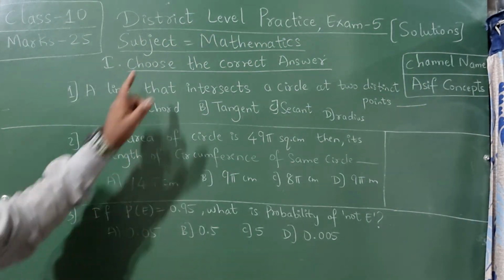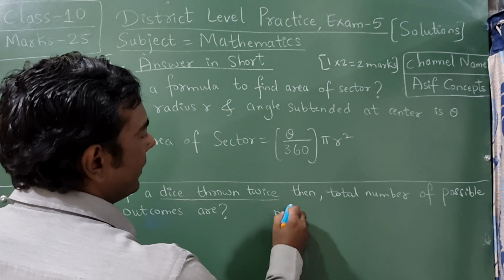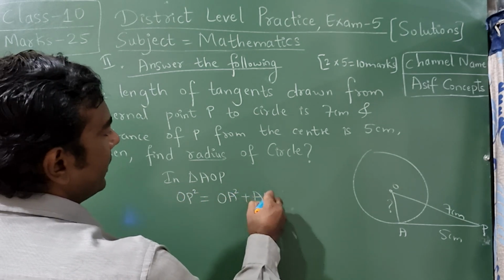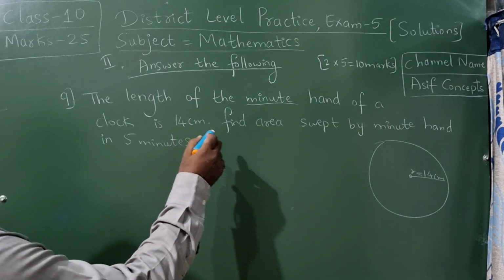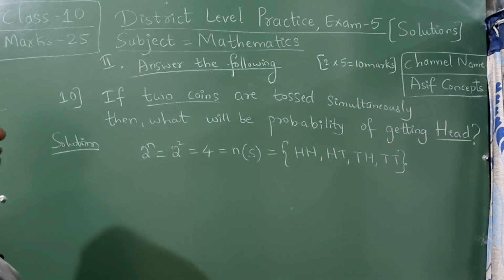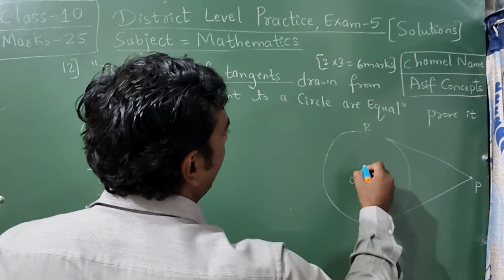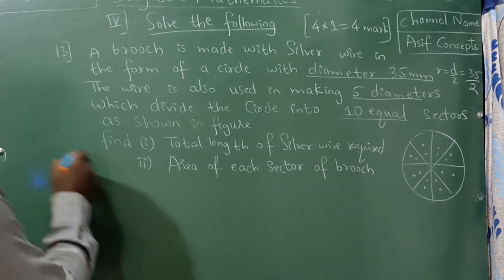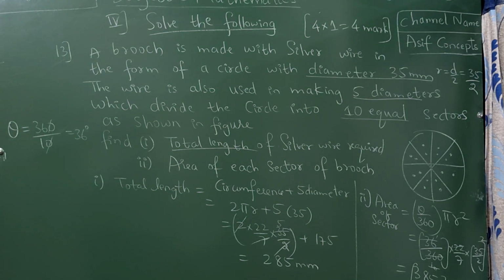Exam 5, practice paper District Level Dharwad, Class10 Mathematics, useful key answer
Exam 5, practice paper District Level Dharwad,  Class10 Mathematics

Chapters on:--
Circles
Area related to Circles
Probability

Chapter Probability

In statistics, probability is the likelihood of an event occurring.
It is a mathematical way of describing the likelihood of an outcome.

Key points

Probability is a number between 0 and 1

▪︎ Probability is expressed as a fraction, decimal, or percentage

▪︎ An impossible event has a probability of 0, and a certain event has a probability of 1

▪︎ The probability of an event is the ratio of the number of ways it can happen to the total number of outcomes

▪︎ Probability is used to study non-deterministic or random experiments

Examples

▪︎ The probability of flipping a coin is 50% because there are two possible outcomes: heads or tails

▪︎ The probability of getting a head when tossing a coin is 1/2 because there are two possible outcomes: heads or tails

Uses of probability

▪︎ Probability helps us figure out how likely things are to happen, like guessing if it will rain

▪︎ Probability and statistics help us make smart decisions and see patterns in the information around us.

Formula

P(E) + P(not E) = 1

probability lies between 0 and 1

P(E) = n(E)/n(S)

P(E) = probability of an event “E”
n(E) = number of favourable outcomes.
n(S)= total number of events in sample space.

Other probability concepts:

▪︎ Conditional probability
▪︎ Binomial distribution
▪︎ Normal distribution
▪︎ Equally likely events

Probability is a ratio that compares the number of favorable outcomes to the total number of outcomes.

▪︎  It can be expressed as a Fraction, Decimal, or Percentage (%).

Probability in real life

▪︎ Probability is used in many areas, including genetics, economics, finance, and physics.

‐Chapter Circles

▪︎ A circle is a two-dimensional shape that is round and has a curved line.
▪︎ Every point on the circle's edge is the same distance from the center point.

▪︎ Definition
▪︎ A circle is a closed figure made up of all points that are the same distance from a fixed point called the center.

▪︎ The distance from the center to any point on the circle is called the radius.

▪︎ The line that passes through the center and touches two points on the circle is called the diameter.

▪︎ The boundary of a circle is called the circumference.

Other circle terms

▪︎ Arc: A part of the circle's circumference.

▪︎ Sector: A slice of a circle that's bounded by two radii and an arc.

▪︎ Chord: A straight line that connects any two points on the circle's circumference.

▪︎ Tangent: A line that touches the circle's circumference at a point.

▪︎ Secant: A line that cuts the circle at two distinct points.

Examples of circles

▪︎ Coins
▪︎ Bottle caps
▪︎ Wheels
▪︎ The Earth
▪︎ The rings around Saturn
▪︎ The pupils of your eyes
▪︎ The center of a flower

‐ Chapter Area Related to Circles

Area related to a circle"
 refers to the total space enclosed within the boundary of a circle,

which is calculated using the formula
 "A = πr²",

where "π" is a mathematical constant (approximately 3.14) and

"r" is the radius of the circle; essentially,

 it represents the amount of surface a circle occupies in a two-dimensional plane.

Key points about area related to a circle:

Formula: A = πr²

"r" represents: the radius of the circle

▪︎ Units: Area is always measured in square units (e.g., square centimeters, square meters)

Related concepts:

▪︎ Circumference: The distance around the edge of a circle, calculated as C = 2πr

▪︎Sector: A portion of a circle bounded by two radii and an arc

▪︎ Arc length: The length of a section of the circle's circumference

SSLC karnataka board Exams useful chapter